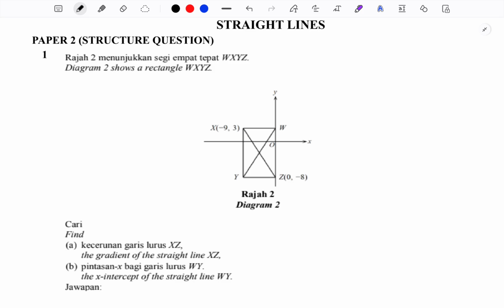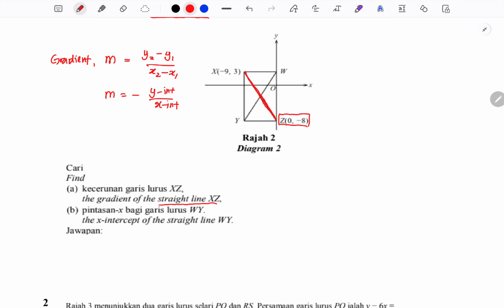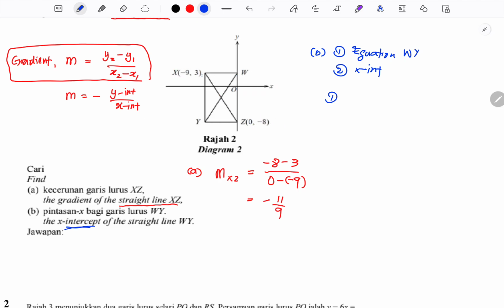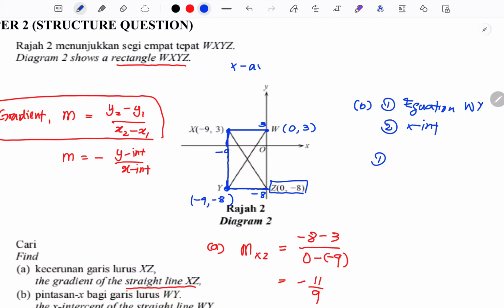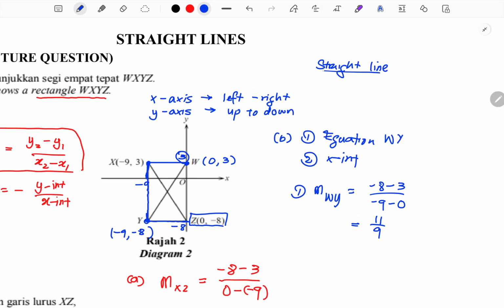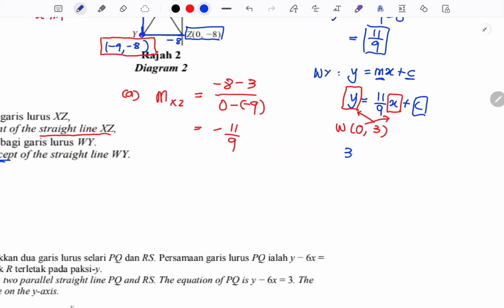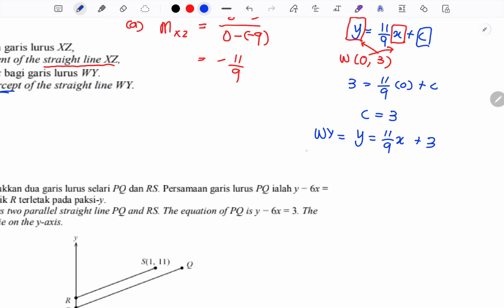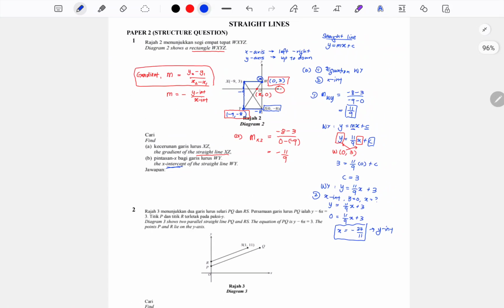Holiday Pack - Straight Lines [Question 1]